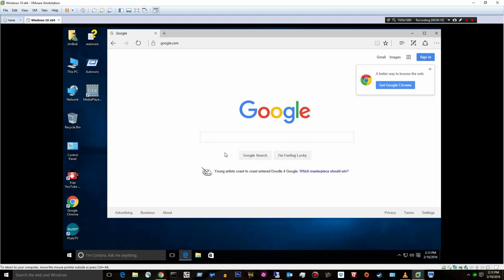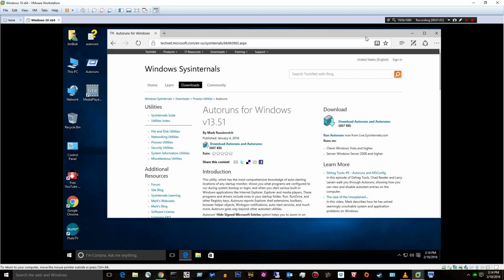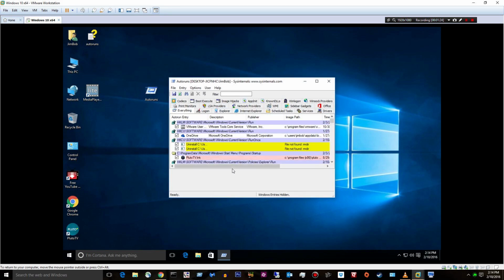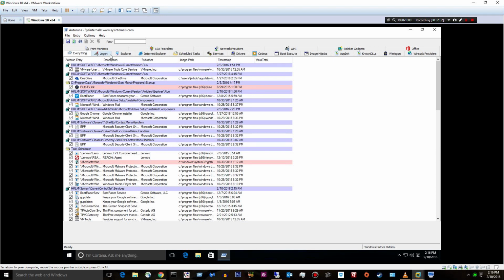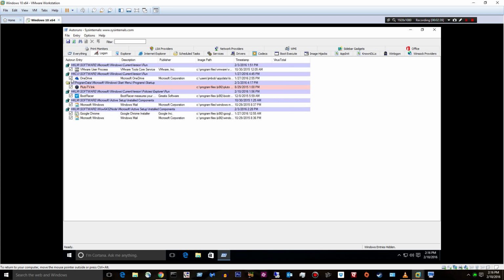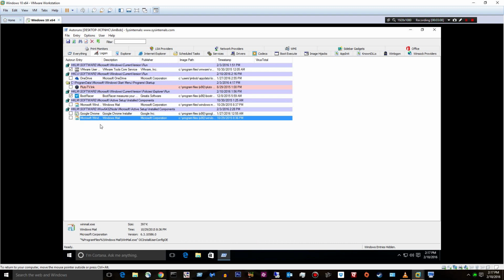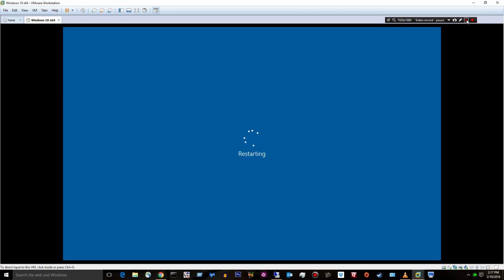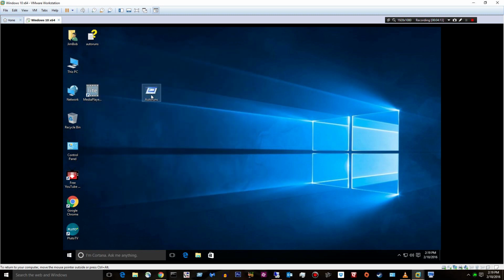Make Your Computer Boot Fast for Free with AutoRuns | Autoruns Review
Here is my Autoruns Review!

AutoRuns is a free utility from Microsoft that allows you to control every aspect of your computers boot sequence.  AutoRuns easily allows you to disable non-essential boot items thus decreasing your OS and Desktop load time.  These items can be re-enabled using AutoRuns if you so choose.

***CAUTION:  Disable some items can really mess up your PC.  I always tell people to just focus on the Logon tab.  The other tabs are useful for IT pros.  Do your due diligence and research items before disabling them.***

More videos are on the way as soon at my voice gets fixed up.